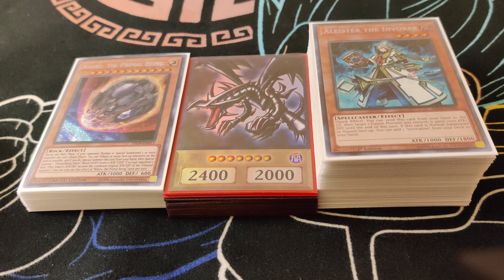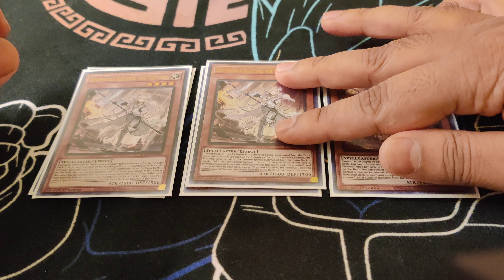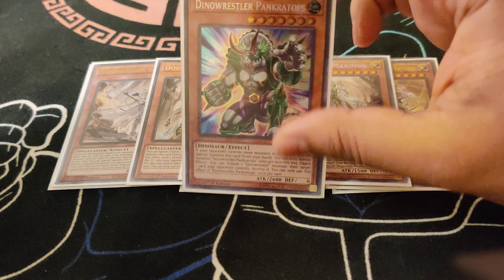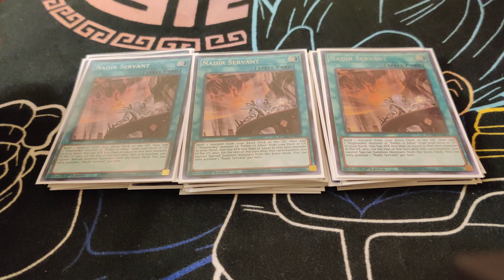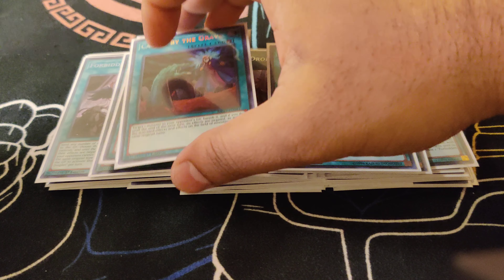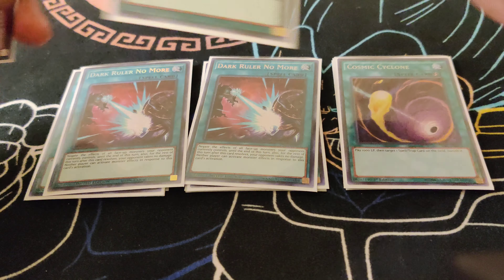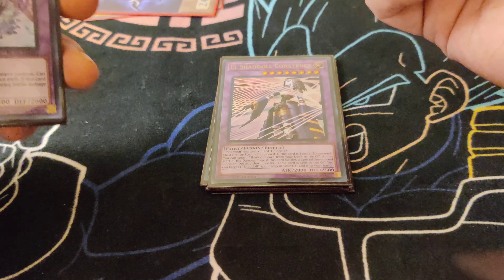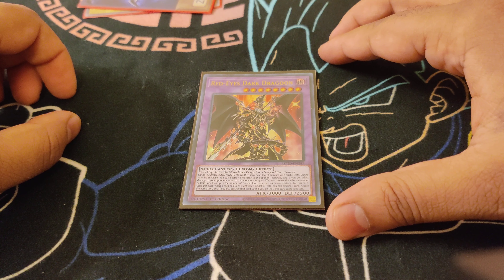1st Place Undefeated 4-0 Invoked Dogmatika Dragoon Deck Profile June 2021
== Main Deck (40 cards) ==
3x Aleister the Invoker
3x Dogmatika Ecclesia, the Virtuous
2x Dogmatika Maximus
1x Dogmatika Fleurdelis, the Knighted
1x Dinowrestler Pankratops
3x Ash Blossom & Joyous Spring
3x PSY-Framegear Gamma
1x Dark Magician
1x Red-Eyes Black Dragon
1x PSY-Frame Driver
1x Called by the Grave
3x Magical Meltdown
3x Nadir Servant
3x Forbidden Droplet
1x Terraforming
3x Pot of Prosperity
2x Triple Tactics Talent
2x Invocation
1x Red-Eyes Fusion
1x Shaddoll Schism
1x Dogmatika Punishment

== Extra Deck (15 cards) ==
1x Red-Eyes Dark Dragoon
1x Titaniklad the Ash Dragon
1x El Shaddoll Apkallone
1x El Shaddoll Winda
1x El Shaddoll Construct
2x Elder Entity N'tss
1x Invoked Augoeides
1x Invoked Purgatrio
2x Invoked Mechaba
1x PSY-Framelord Omega
1x Salamangreat Almiraj
1x Secure Gardna
1x Predaplant Verte Anaconda

== Side Deck (15 cards) ==
3x Artifact Lancea
3x Nibiru, the Primal Being
3x Dark Ruler No More
3x Cosmic Cyclone
3x Evenly Matched